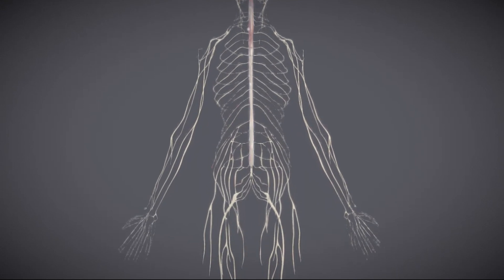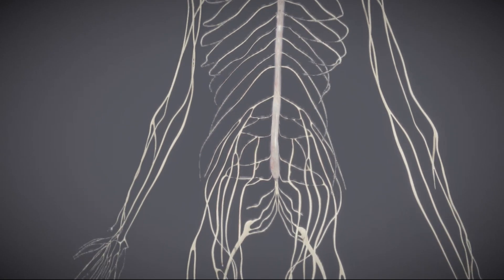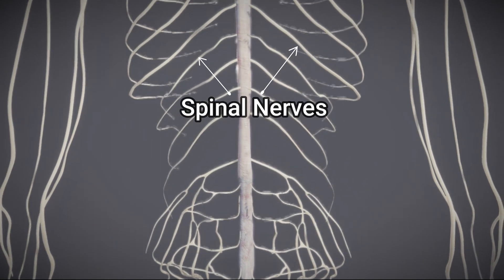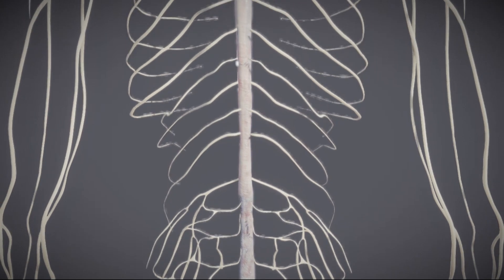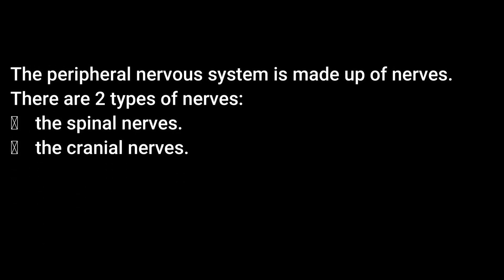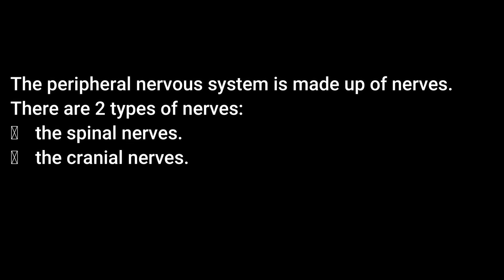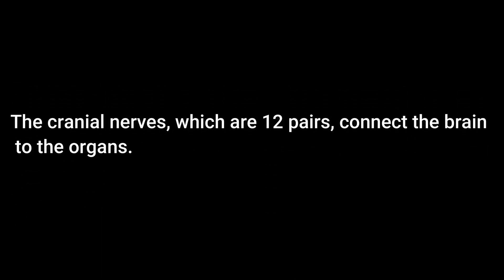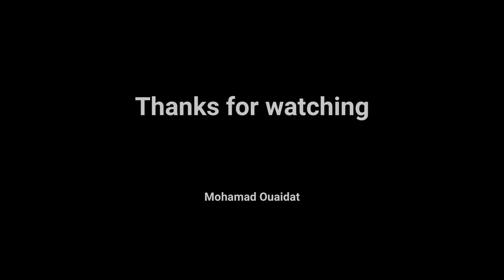The Nervous System in Man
This video shows the organization of the nervous system in man in 3D. The nervous system in human is divided into 2 parts: the central nervous system which is made up of brain and spinal cord and the peripheral nervous system which is made of nerves.